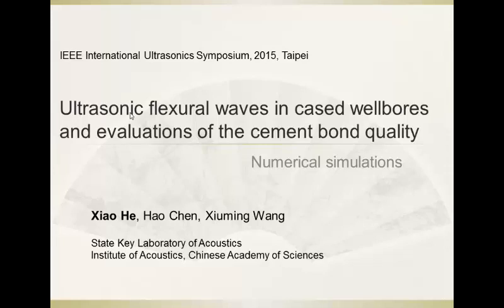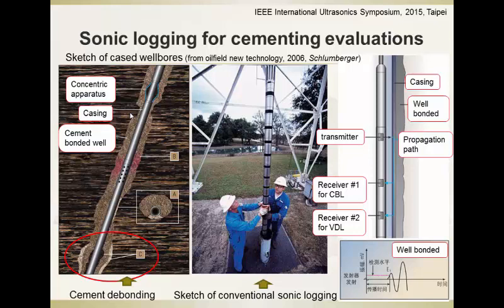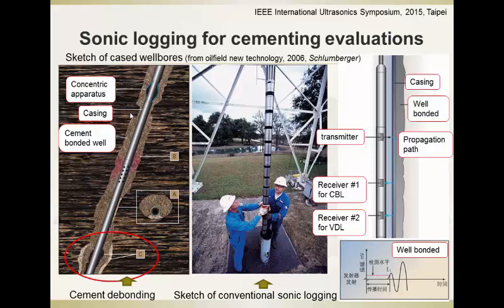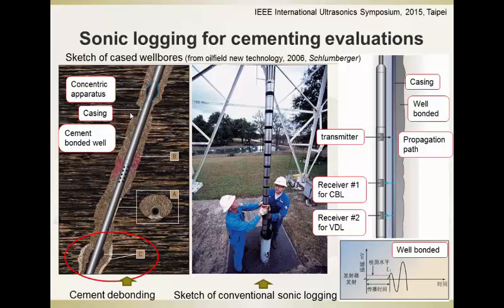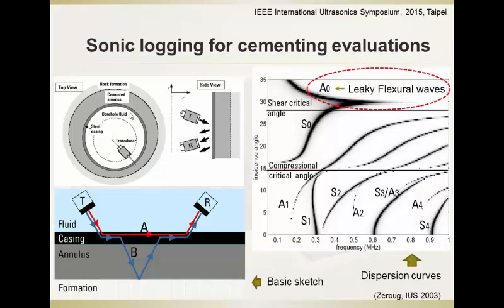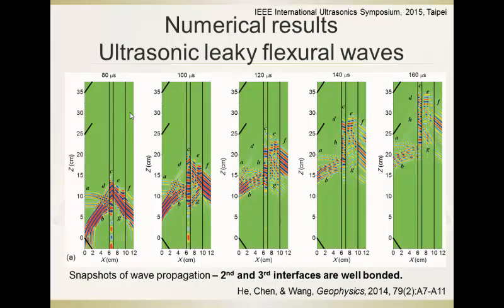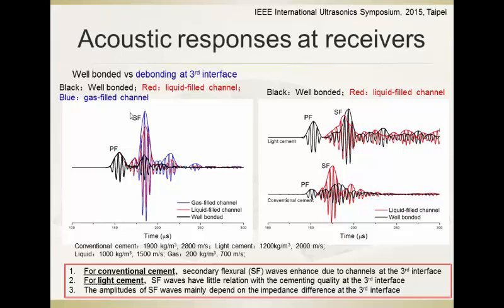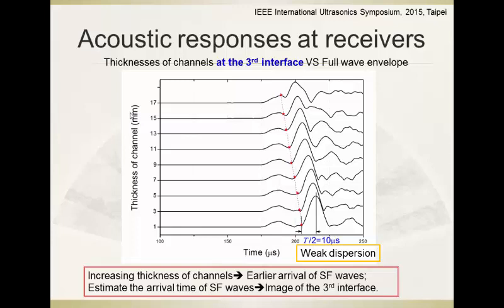Ultrasonic Flexural Waves In Cased Wellbores And Evaluations Of The Cement Bond Quality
Title: Numerical simulations of ultrasonic flexural waves in cased wellbores and evaluations of the cement bond quality

Abstract: Cement bond quality is significant to productivity and security of a cased wellbore in the oil/gas field. The ultrasonic flexural-wave evaluation is a potential way to detect the debonding which appears at the cement sheath interfaces. In this paper, we present the ultrasonic wavefields in a multilayered cased hole and reveal the flexural wave responses to defects at the cement annulus. To excite and record Lamb waves of the flexural modes, an inclined pitch-catch sonic system is arranged inside the steel casing. The wavefields in the layered media are modeled by the 2D/3D finite difference methods. It is found that two groups of flexural waves are prominent in the wavefields. They are the primary flexural (PF) waves arriving early and the secondary flexural (SF) modes received by the transducers later. If a fluid-filled channel appears at the casing-cement interface, the PF-wave attenuation will decrease with the increasing width of the debonding. In contrast, the energy of SF waves will be greatly enhanced if the channel is located between the cement and the formation. For a 250-kHz sonic transmitter, the resolution of detection for a sector defect is about 10 degrees. Hence it is possible to effectively evaluate the bond quality of the cement annulus by extracting the properties of ultrasonic flexural waves.

Authors: Xiao He, Hao Chen, Xiuming Wang